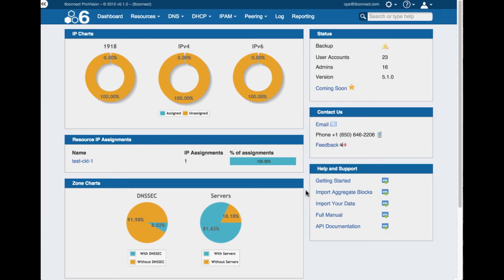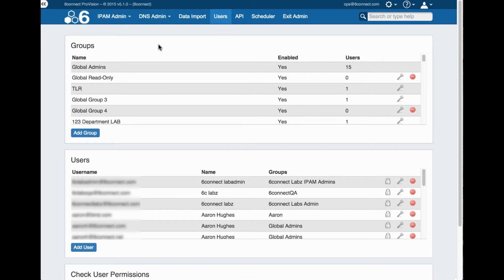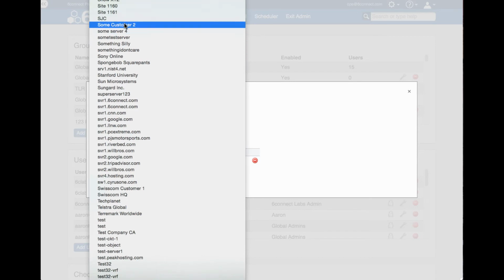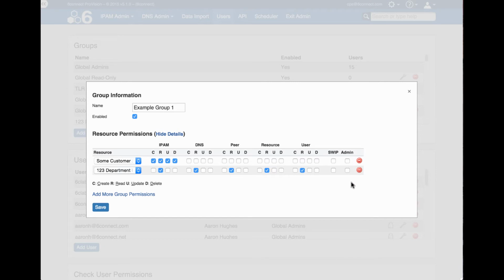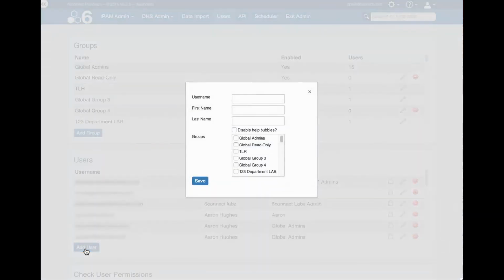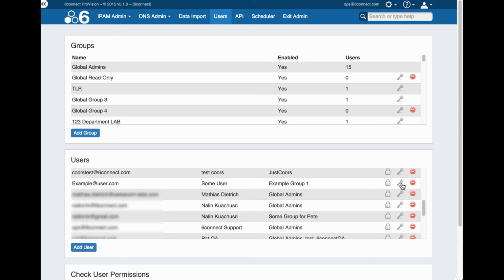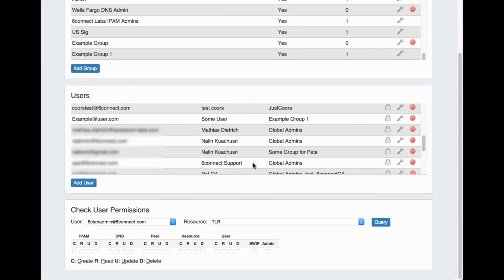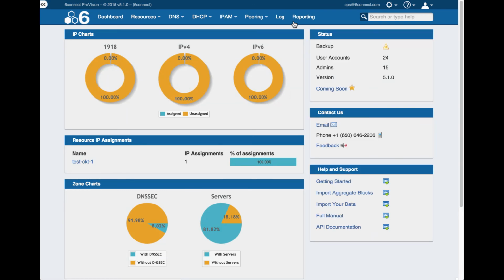ProVision Users & Permissions Page Overview